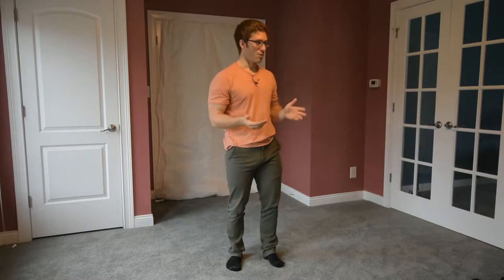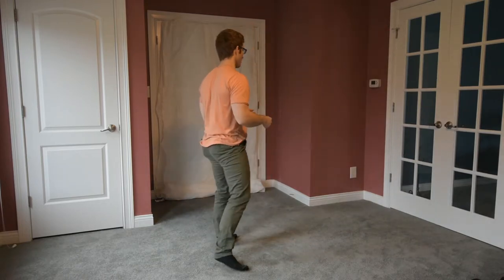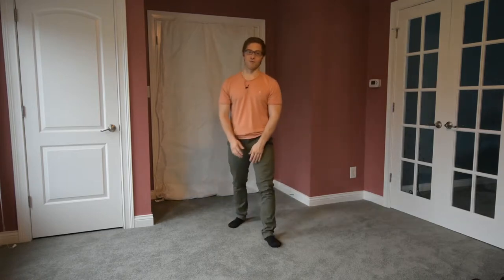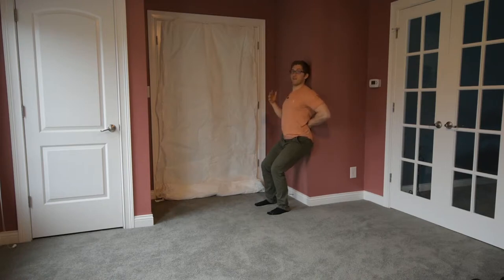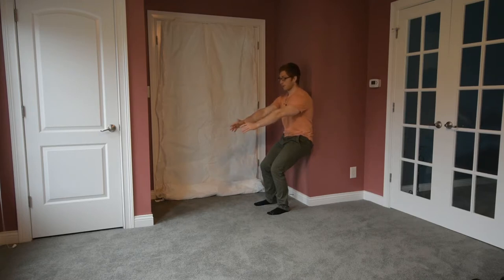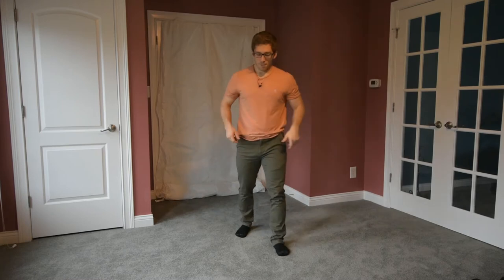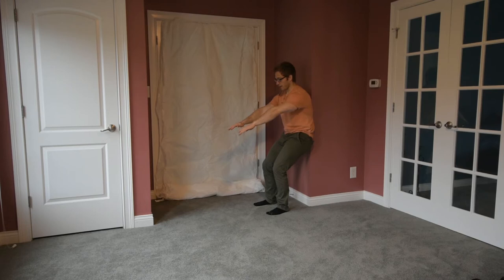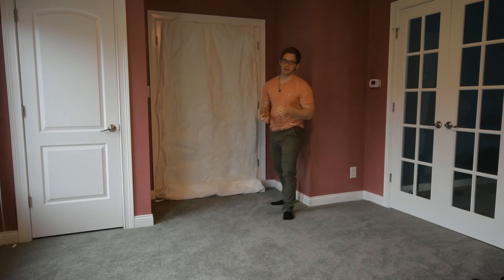Wall Squats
A little discussion here on a nice restorative squatting position against the wall... and the crazy leg burn that most athletes are familiar with.